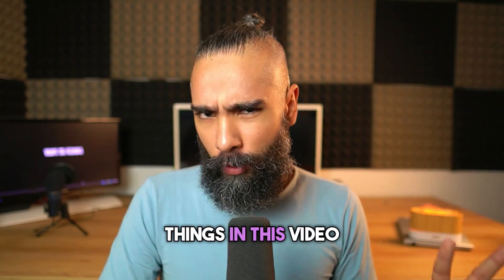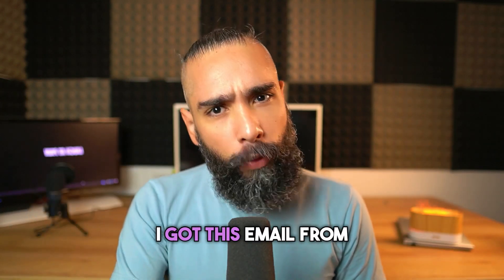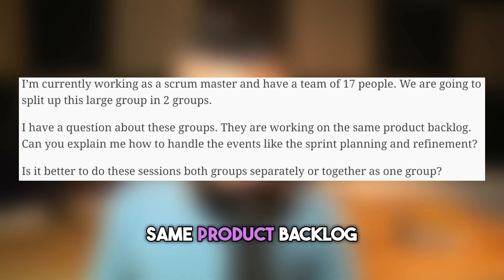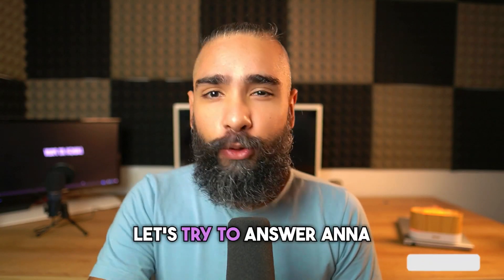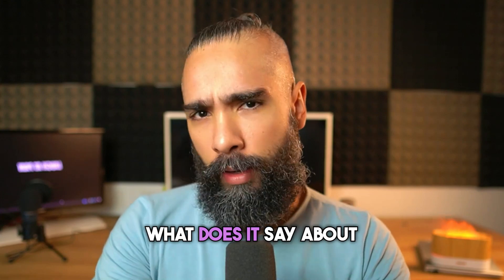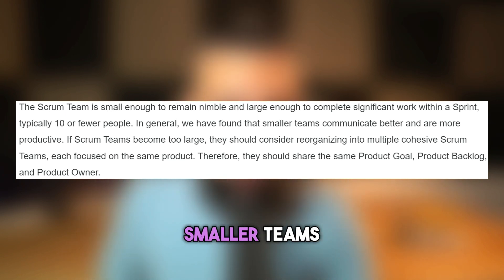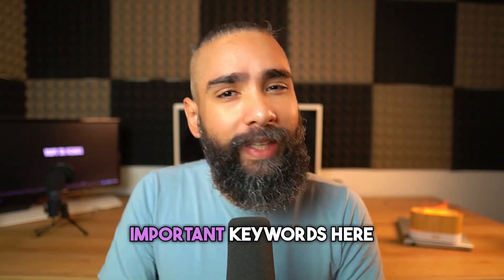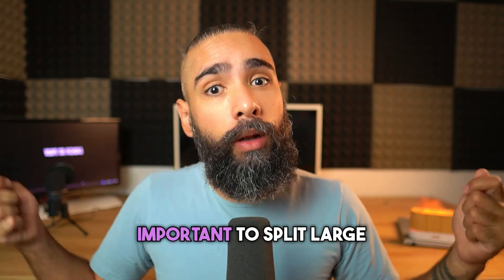How to SPLIT A LARGE SCRUM TEAM? (step by step guide for all scenarios...)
💡 Want to become an expert, professional Scrum Master in record time & get hired? -- Add me on LinkedIn

Here's what will be shared in this video:
- When should you split an agile scrum team?
- How do you split a scrum team as a scrum master
- Why you should split large scrum teams
- What are the benefits of splitting large scrum teams
- What are some common issues when splitting large scrum teams
- Why the whole scrum team should be involved in decisions and ensuring the split facilitates an effective, Agile working environment
- What's the most important thing to take into considering when splitting the team
- How to measure the maturity of a scrum team
- How to assess the skills of each team member to ensure a balanced skill distribution across the newly formed teams
- What does the latest version of the scrum guide, the scrum guide 2020 say about splitting large teams
- Step by step plan to split large teams as a scrum master
- Complete guide on how to split a big scrum team

What this channel is about:
The #1 place on YouTube for all things Agile.

This channel explores:
- Agile methodology, principles and value
- Agile advanced scrum masters training
- Scrum developer, scrum product owner
- Kanban, Extreme Programming (XP)
- Agile project management and software development
- Agile SAFe
- etc.

I want to hear from you. Please ask your question, provide feedback and give your point of view on the topic in the comment section below.